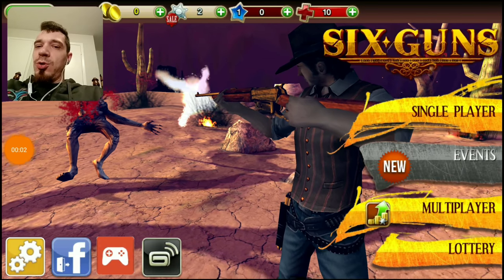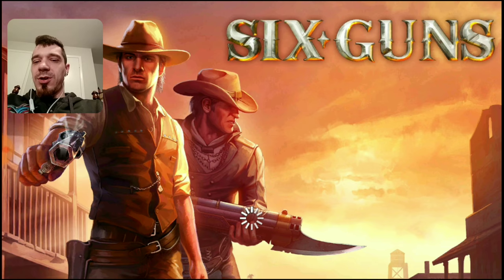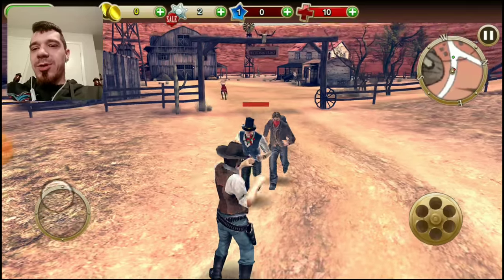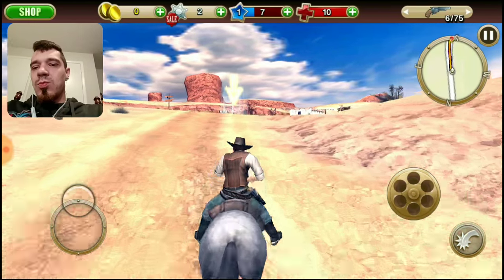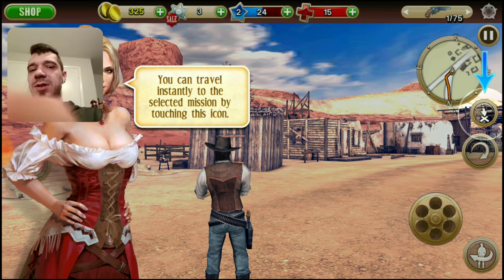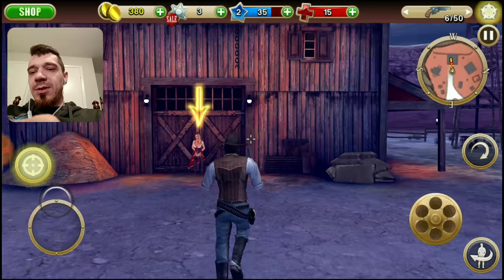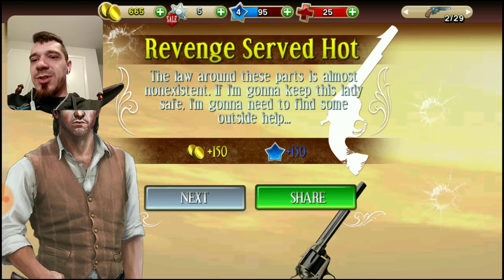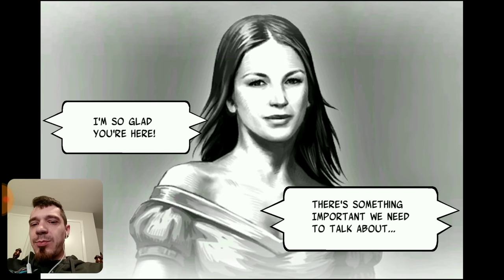Six Guns - WANTED FOR MURDER! - #1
Six Guns is androids version of Red Dead Redemption. With open world Dynamics and lots to customize this game is sure to bring hours of gameplay.